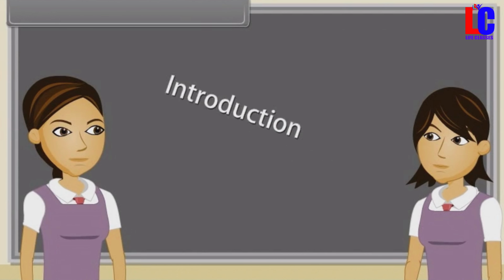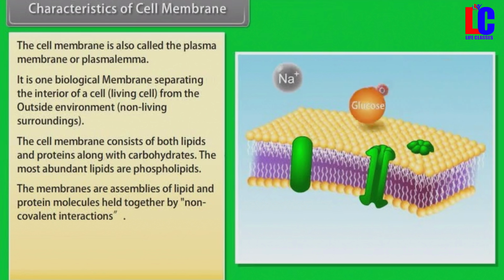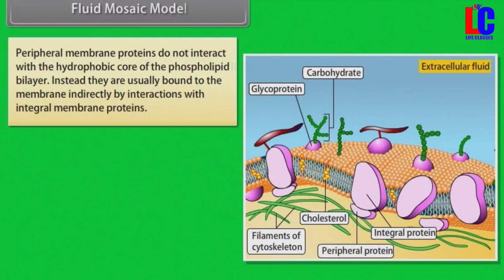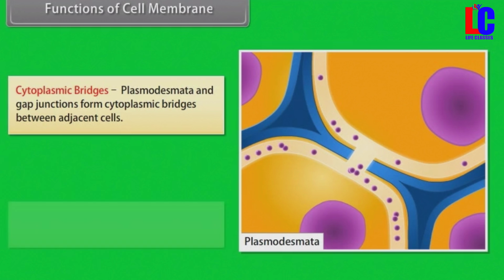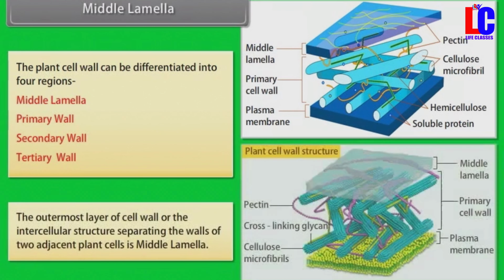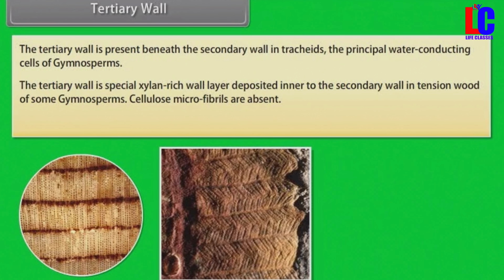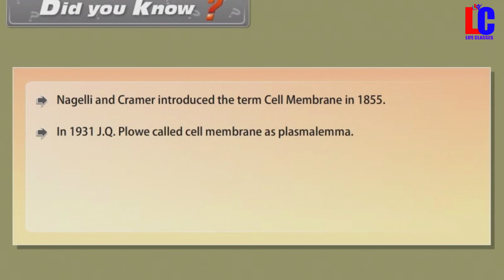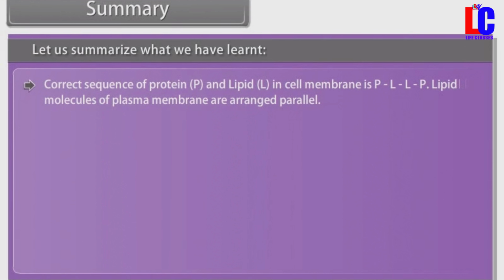Cell the unit of life 3(CBSE) Class 11th Biology (Animated video)